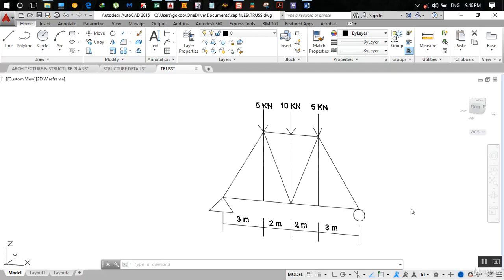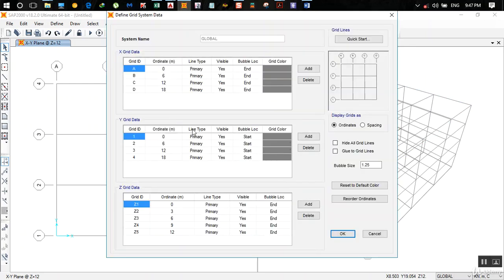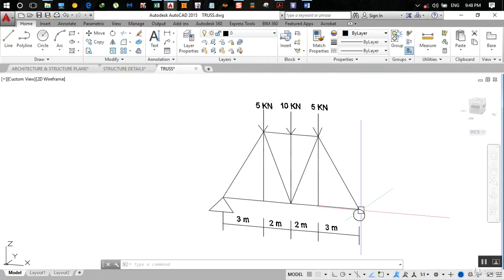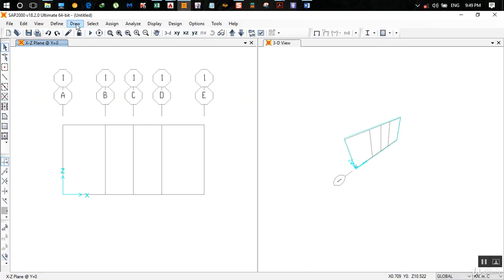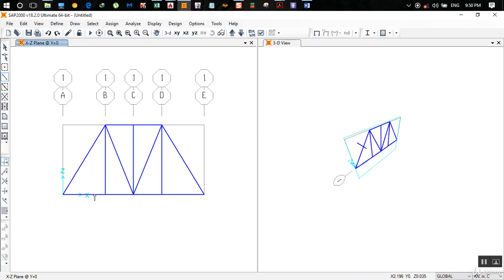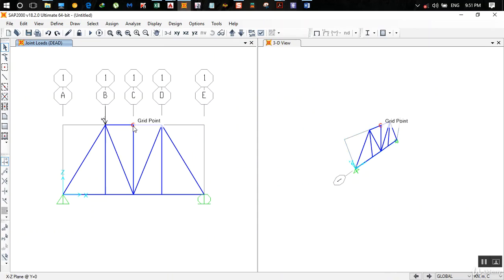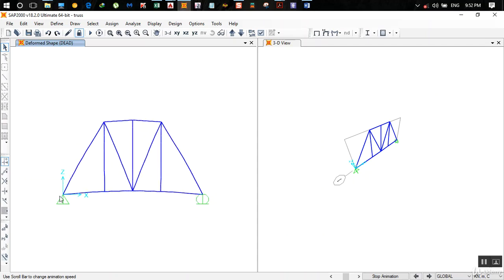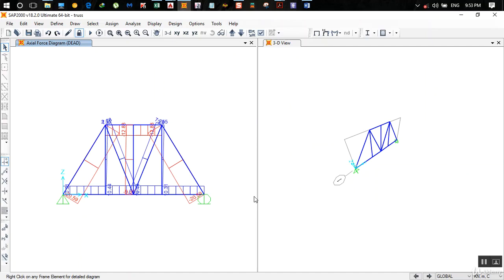2 Introduction Part II